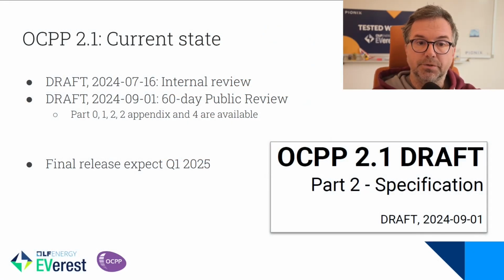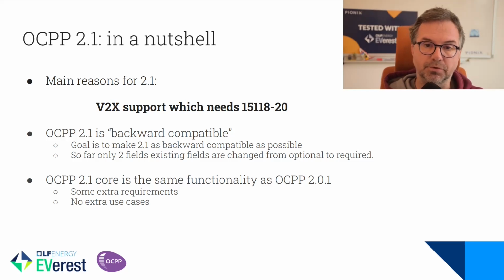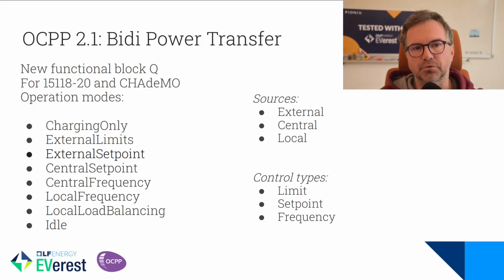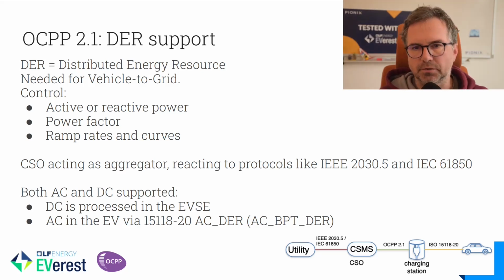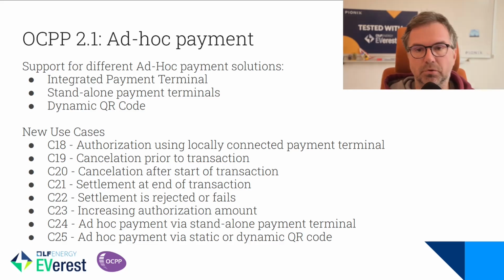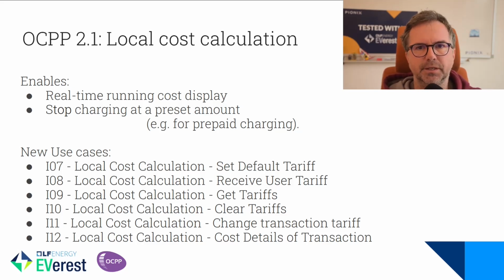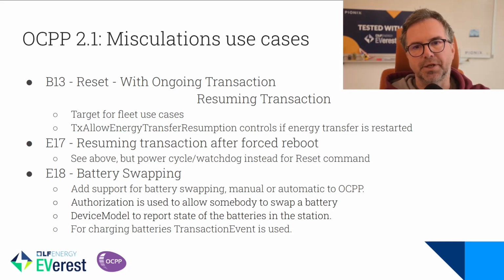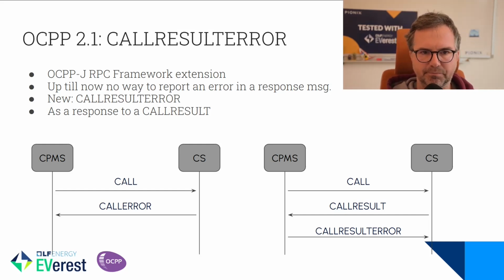Robert de Leeuw, LF Energy Ambassador: Whats New in OCPP 2.1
EV charging protocol expert Robert de Leeuw explains what’s new in OCPP 2.1.

▬ Content ▬
00:00 Welcome & Introduction
00:59 Current state OCPP 2.1
02.18 OCPP 2.1: Documentation
03:33 OCPP 2.1: In a nutshell
06:17 OCPP 2.1: ISO 15118-20 Support
08:34 OCPP 2.1: Bidi Power Transfer
14:45 OCPP 2.1: DER Support
16:56 OCPP 2.1: Priority Charging
18:26 OCPP 2.1: EMS Support
20:48 OCPP 2.1: Ad-hoc Payment
23:13 OCPP 2.1: Local Cost Calculation
28:34 OCPP 2.1: Prepaid Cards
29:11 OCPP 2.1: Misculations Use Cases
31:28 OCPP 2.1: Event Streams
34:18 OCPP 2.1: Callresulterror
35:41 Learn more about EVerest